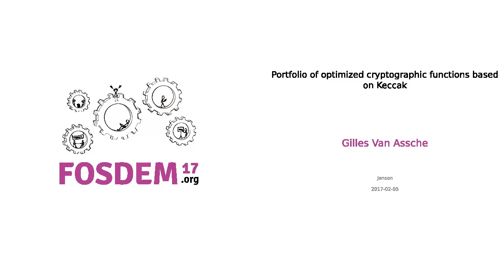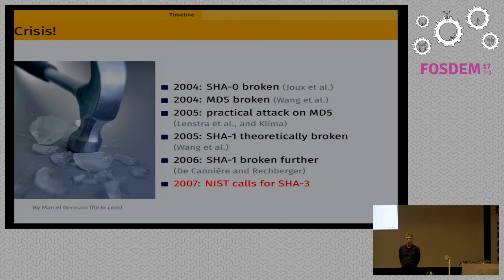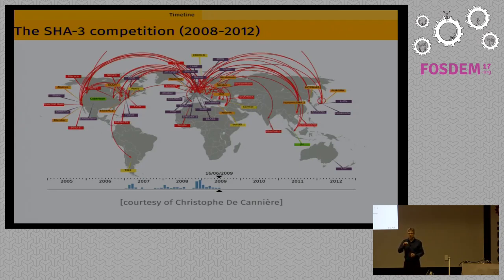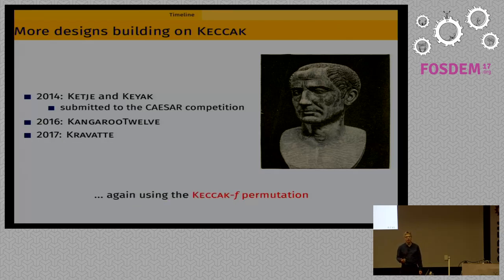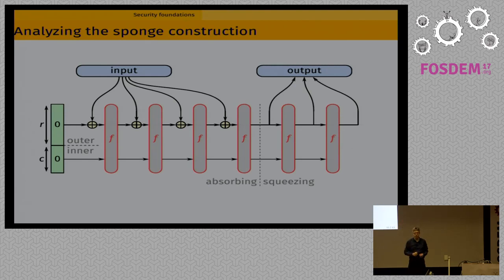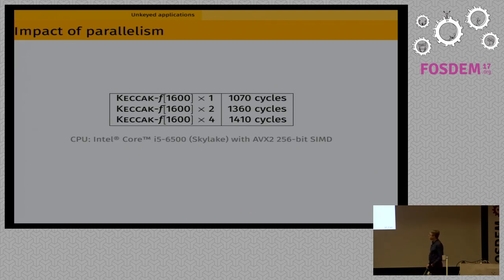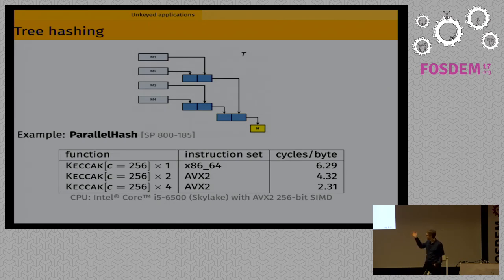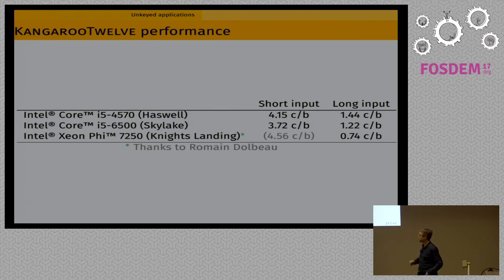Portfolio of optimized cryptographic functions based on Keccak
by Gilles Van Assche

Since its adoption as the SHA-3 standard, Keccak has grown out of the merehashing functionality. We present a consistent set of cryptographic functions,for fast hashing, pseudo-random bit generation, authentication orauthenticated encryption, that enjoy very competitive safety margin vs speedratios. We highlight the bases for the security of these functions and diveinto their software implementations.

Beyond the FIPS 202 standard functions derived from Keccak (i.e., SHA-3 hashfunctions and SHAKE{128,256} extendable output functions), we present severalinteresting proposals, consistently based on the same permutation or its roundfunction. Among others:

* For authenticated encryption, Ketje and Keyak are schemes that were selected for the third round of the [CAESAR competition] In particular, Keyak proposes interesting features when protecting a stream of data flowing on a network. It exploits the parallelism in modern processors to achieve a high throughput.  * [KangarooTwelve] is a recently published arbitrary-output-length hash function. We designed it so that the implementation can automatically adapt to the available degree of parallelism. On Intel's Haswell and Skylake architectures, it achieves a speed below 1.5 cycles/byte for long inputs.

Two key aspects will be covered.

First, the essential goal of these functions is to remain secure despiteadvances in cryptanalysis. We will explain explain how we base the security ontwo strong pillars: the track record of third-party cryptanalysis and thegeneric security of the underlying construction.

Second, we will explore the [Keccak CodePackage] and its two-levelstructure. The high-level cryptographic services are implemented in plain C,without any specific optimizations. The low-level services implement thepermutations and the state input/output functions, for which we provideoptimized code for different platforms. Another interesting topic to discussis how the parallelism is exploited on modern processors with SIMD units.

Room: Janson
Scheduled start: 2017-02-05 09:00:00